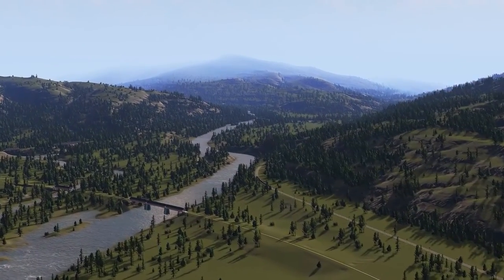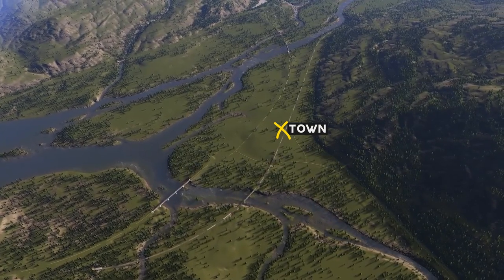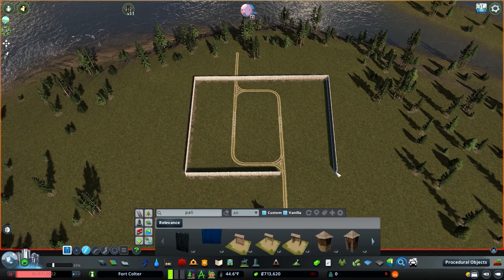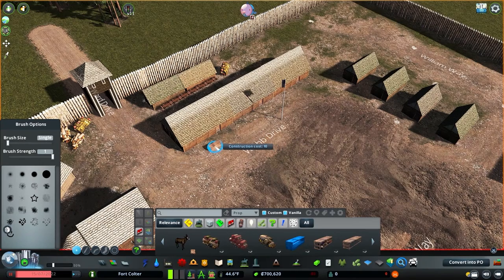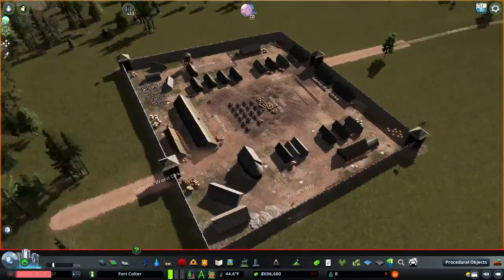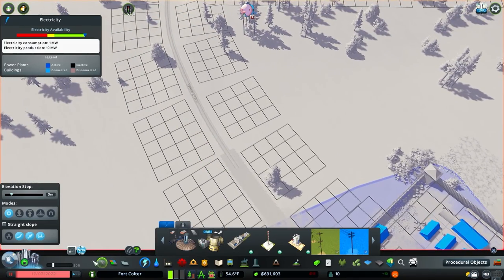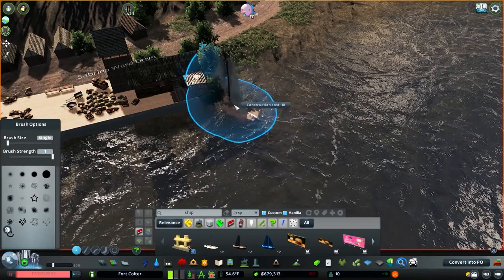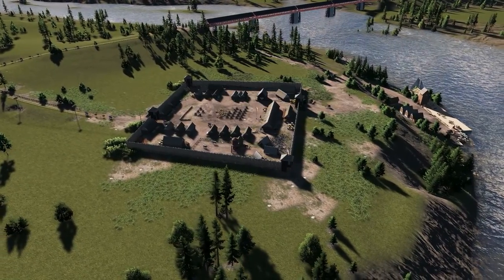Building a Fort on the Frontier | Cities Skylines: Fort Colter - Episode #1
Hey there! Welcome to this Cities Skylines series where we'll be following the growth of an American city from its founding in the late 1800s to the present day. Today we'll be building the region's first structure, an early American fort. Enjoy!